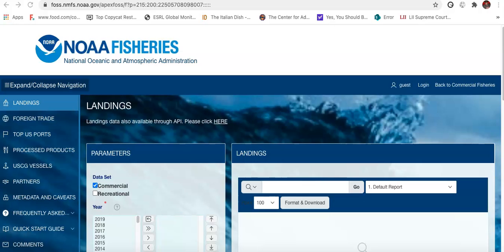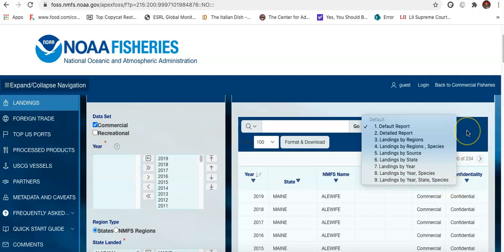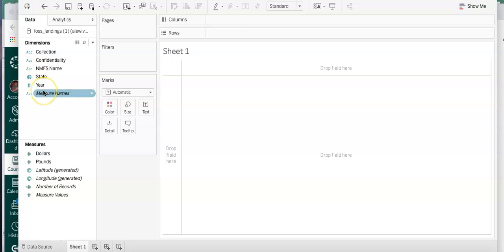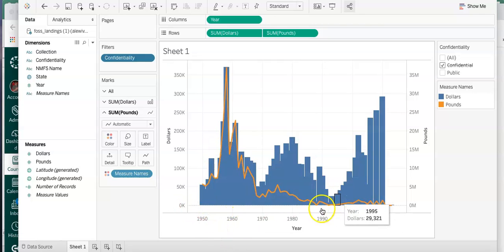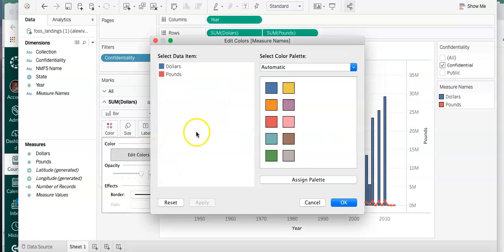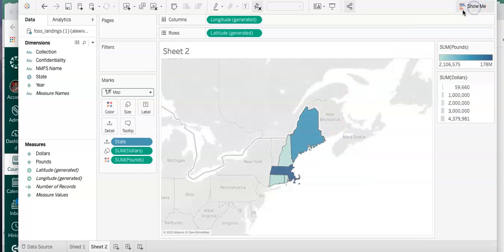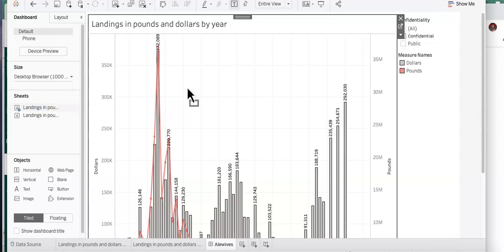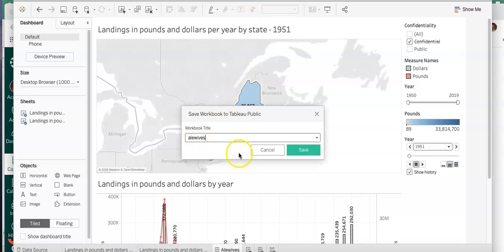NMFS visualizations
This video shows how to use Tableau to make your get your NMFS data and make the visualization.